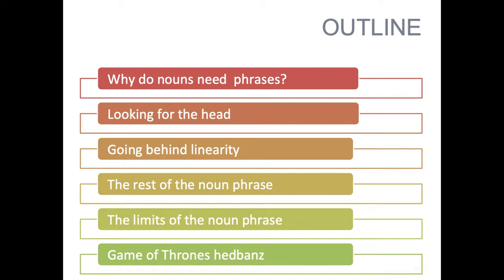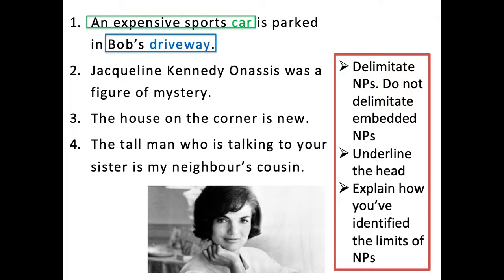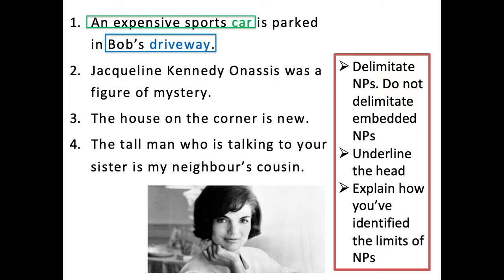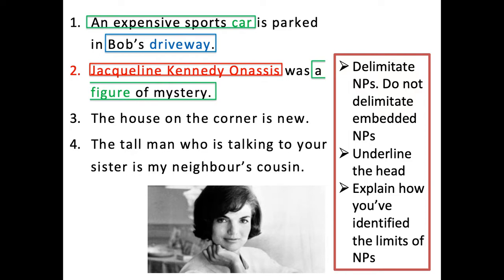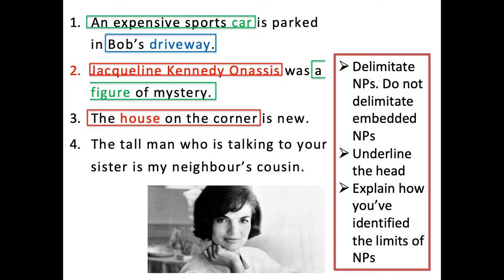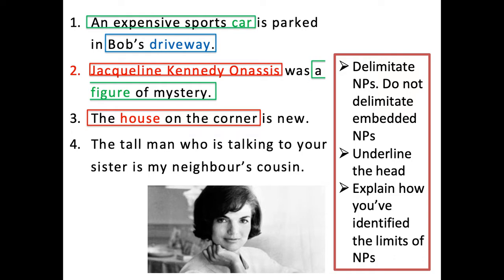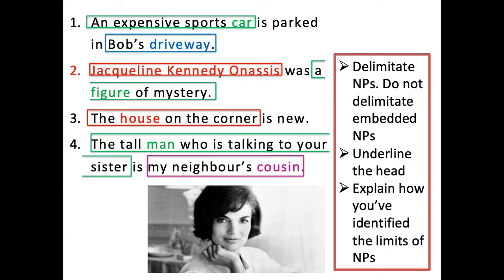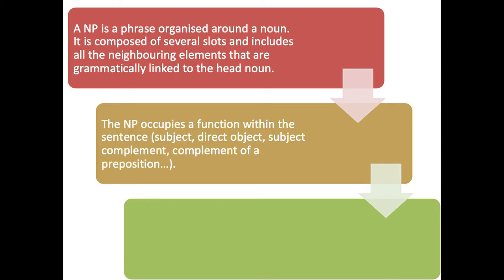chapter 3 video 3